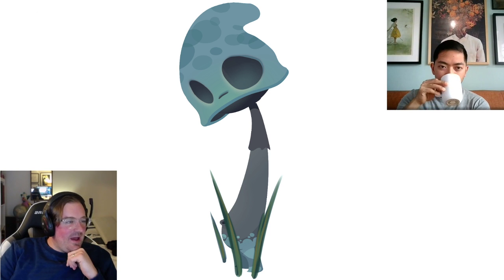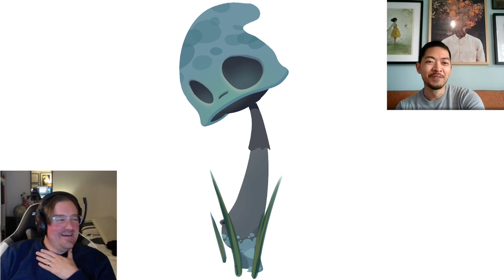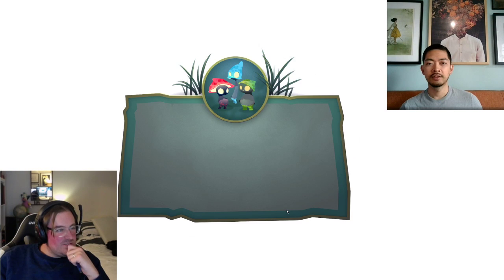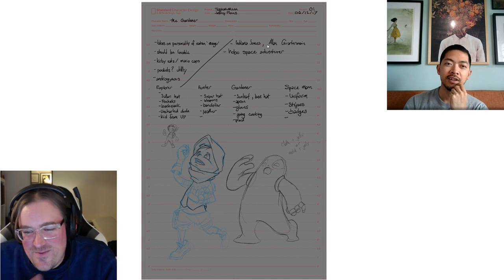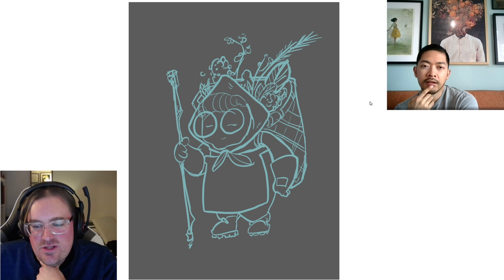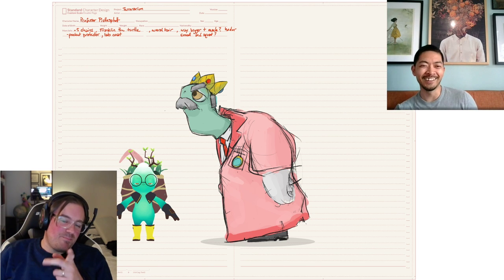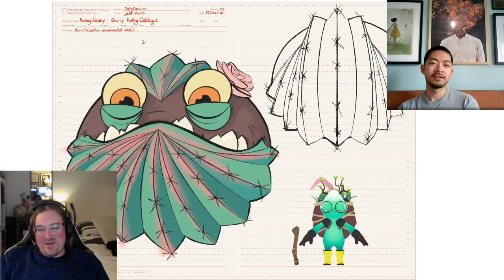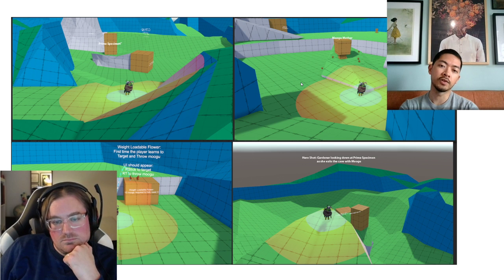Terrorarium - Art direction with Jeff